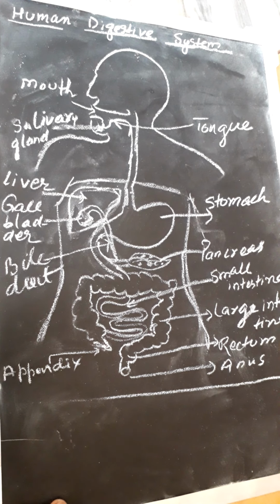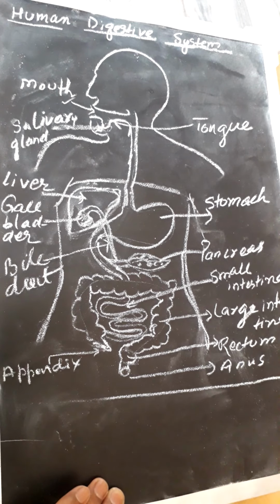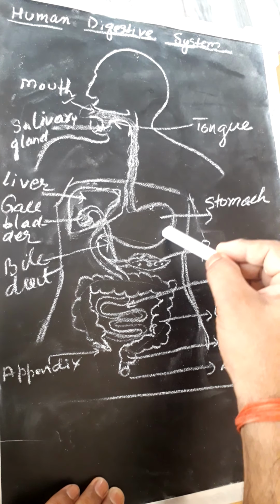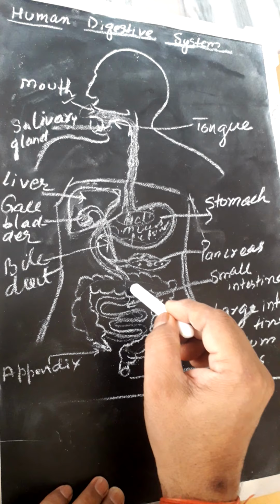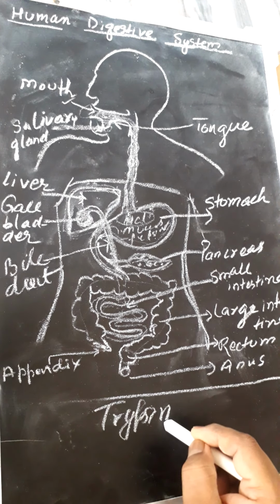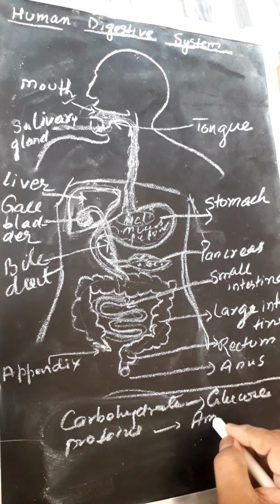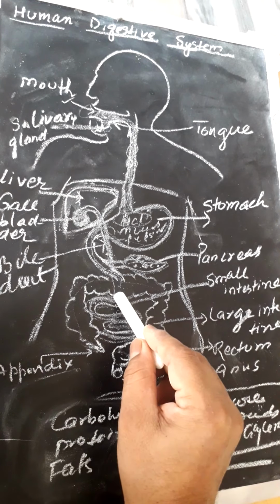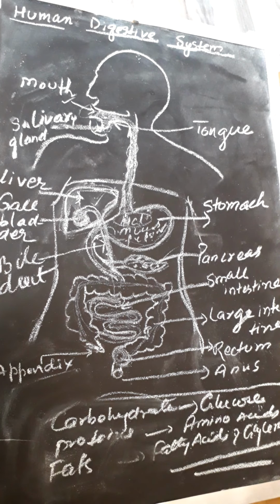Human Digestive system